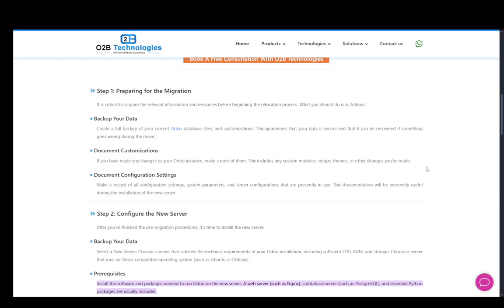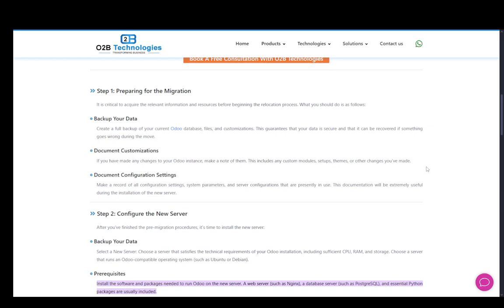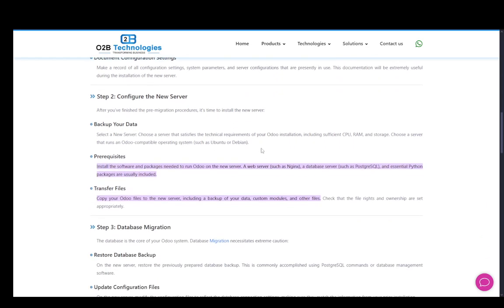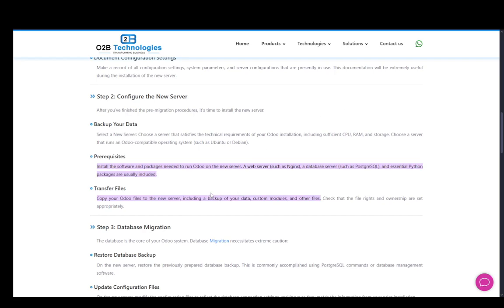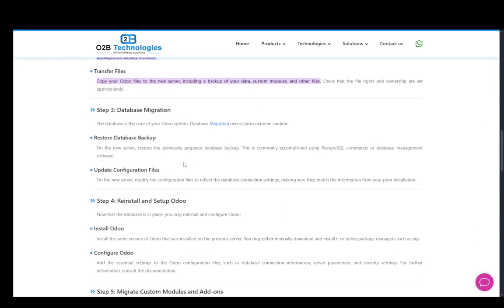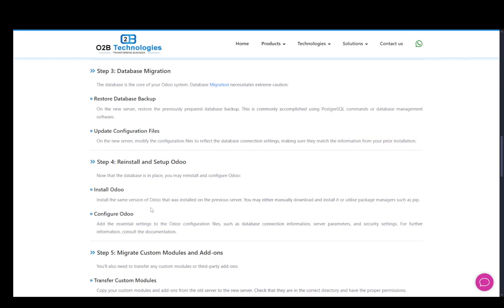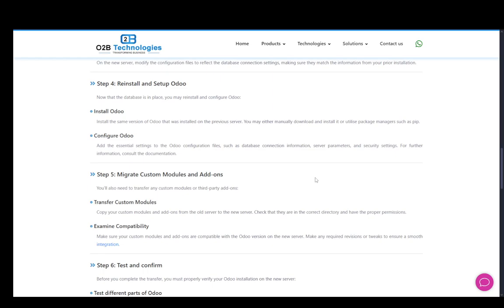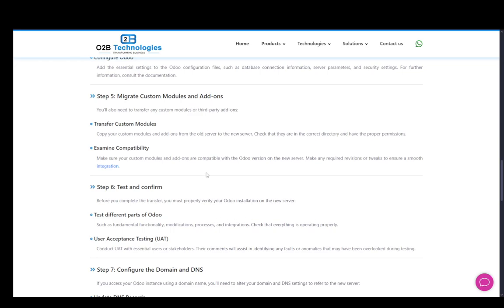How To Do Migration In Oddo Tutorial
Today we talk about do migration in oddo,odoo,odoo migration,odoo database migration,quickbooks to odoo migration